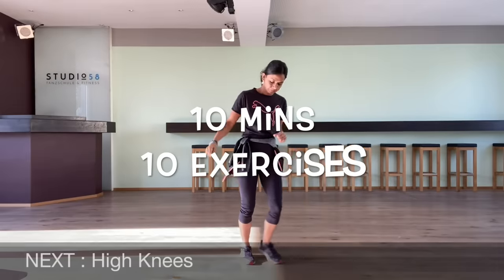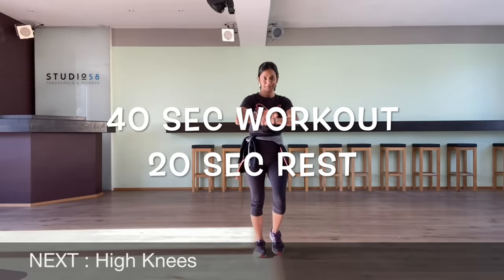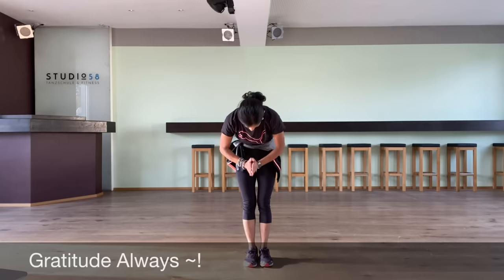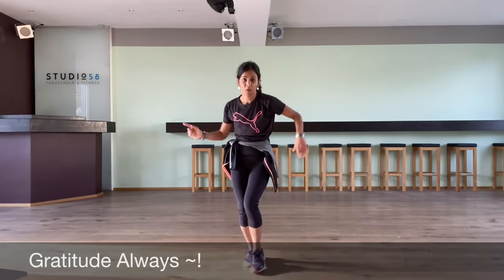DWD#72 | 10mins DAILY - SHRED CHALLENGE - Full Body Workout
10 mins DAILY SHRED CHALLENGE - FULL BODY WORKOUT
SHRED SERIES - AVAILABLE ON APP - 21 DAY CHALLENGE
🔥  Fat burn, weight loss and body toning 🔥
Burn Belly Fat, Tone Legs & Thighs, Upper Body
DWD#72

Org Code : QEZNM

30mins of exercise everyday is proven to be very beneficial to fulfil your daily activity needs. All workouts on DanceWithDeepti intend to provide a fun filled workout experience by using dance as a medium of training.

All workouts are provided for guidance and education purpose only and not for the purpose of rendering any medical advice. Whenever in doubt, please always seek advice from a physician or qualified health provider to confirm if the workouts are suitable for your condition.